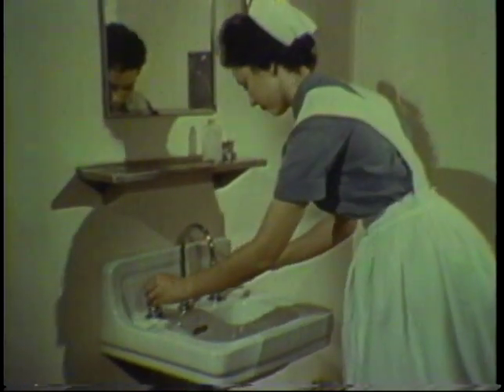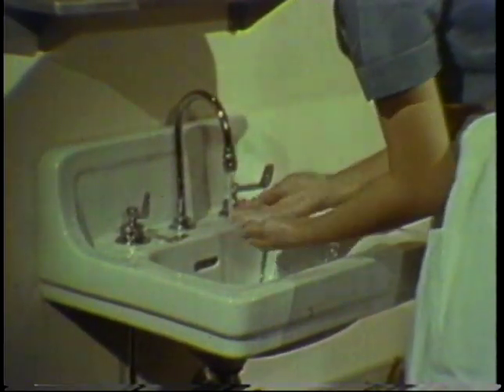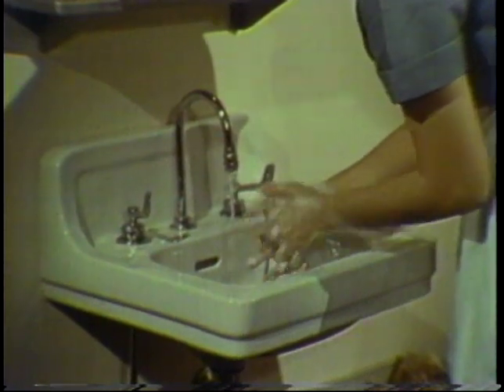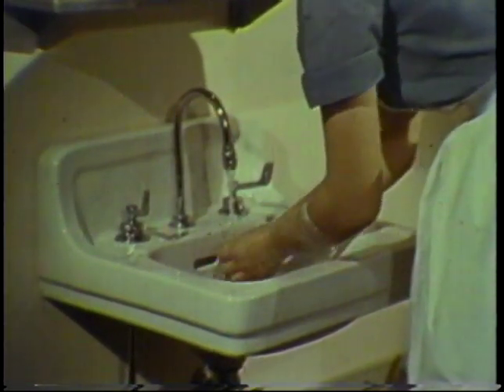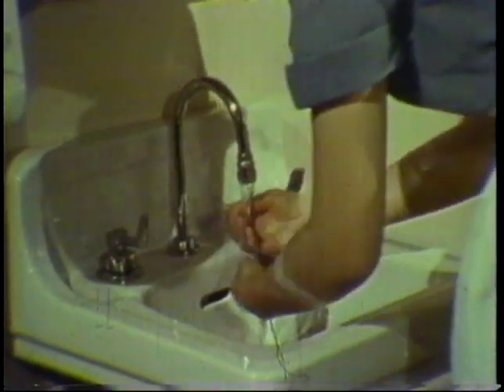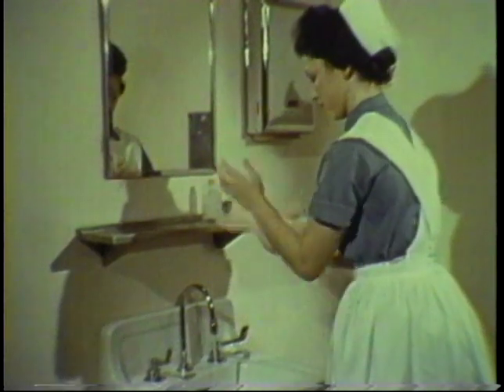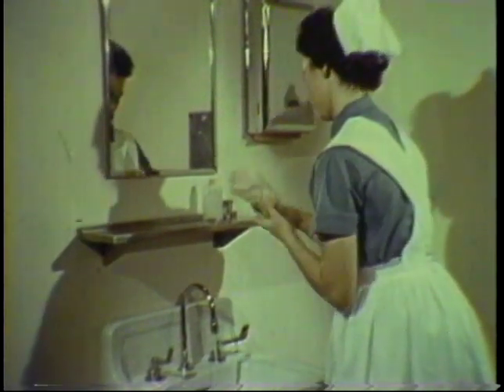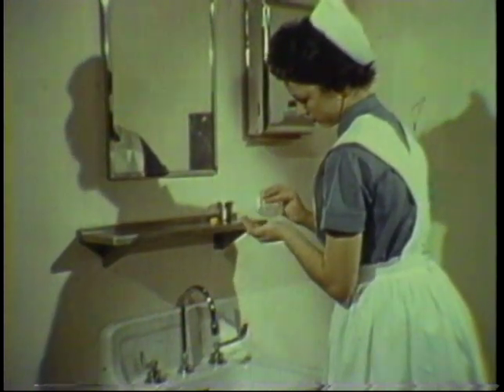Aseptic Technique: Handwashing (CDC, 1959)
Proper handwashing procedure for hospital staff is demonstrated by a uniformed nurse. After the hands and forearms have been washed and rinsed, the fingernails are cleaned with a toothpick, and a lotion is rubbed on the hands to prevent irritation. Handwashing in hospitals is an important step in limiting the spread of pathogens, especially staphylococcus.

Learn more about the National Library of Medicine's historical audiovisuals program